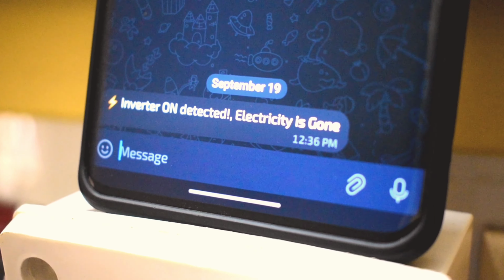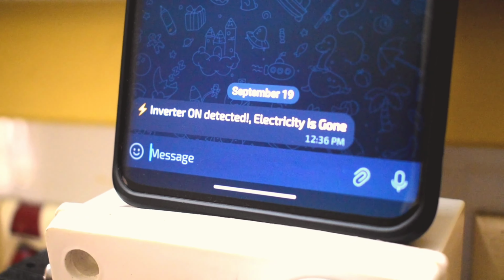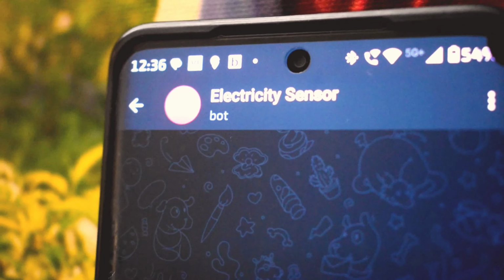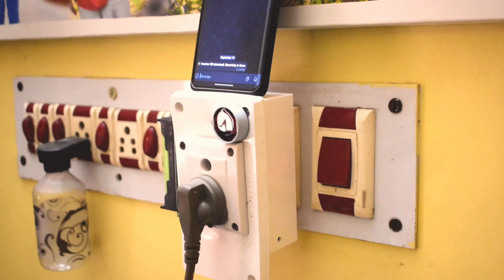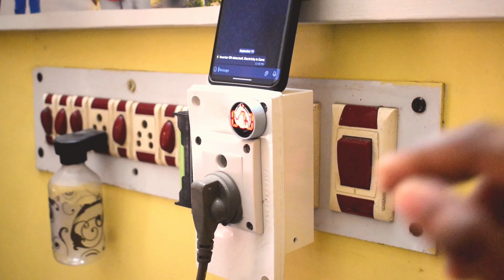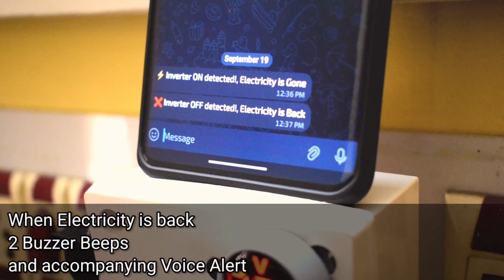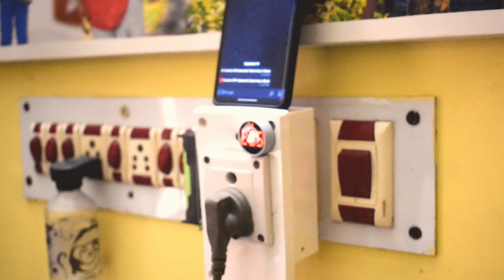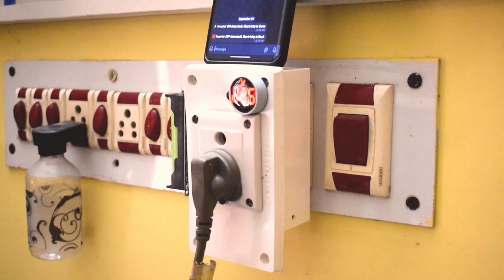DIY Electricity Sensor with Voice Alerts AND Telegram Notifications!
My DIY Electricity Sensor & Telegram Notifier project.

WHY BUY WHEN YOU CAN JUST AS EASILY MAKE THE SAME THING AT HOME AND FOR CHEAP WITH SIMILAR AND IF NOT BETTER RESULT !

Parts Used :
1. ZMPT101B Module
2. WEMOS D1 Mini (ESP8266)
3. DF PLAYER Mini
4. Buzzer
5. 8 ohm 1w Speaker
6. 16 A plug and socket - Bought from local market
8. SD Card (Use any, size doesnt matter)

About the Channel:
Mr. B Does Electronics is the only channel on YouTube that shows all DIY projects as easily as possible with detailed explanations. This channel aims to help students and other professionals to learn electronics designing and programming. Recently we are also focusing on bringing DIY repair videos and unboxing style videos of various electronic gadgets too!

Arduino
Raspberry PI
image processing
esp8266 projects
Nodemcu projects
robotics

Project Related Tags:
Projects
Electronics
Boombox
Amplifier
Arduino
ESP
ESP8266
MAX7219
dot matrix display
Pen plotter
AxiDraw
AxiDraw V3
4xiDraw
3D printer
Writing machine
gaming
handheld
8 BIT
OLED
Lockdown
Pandemic